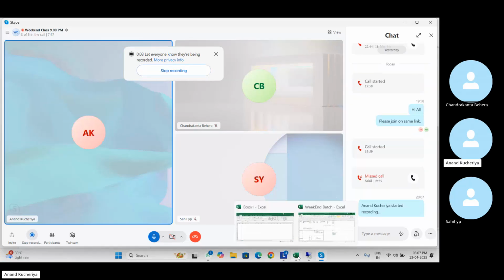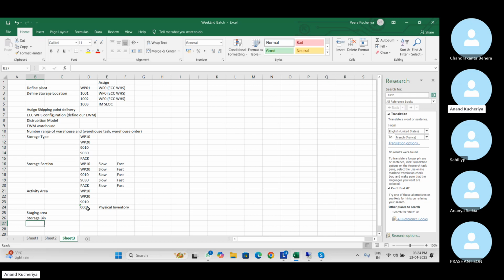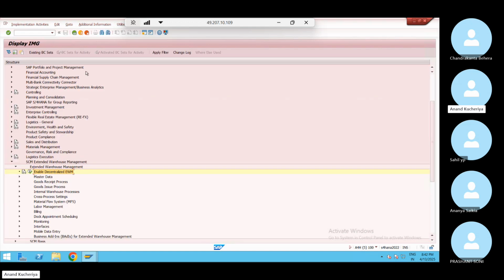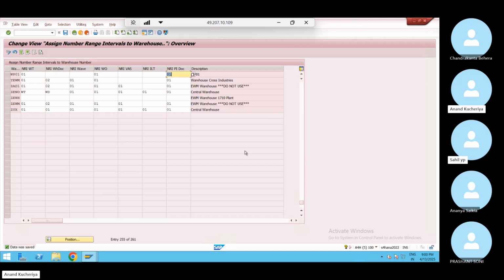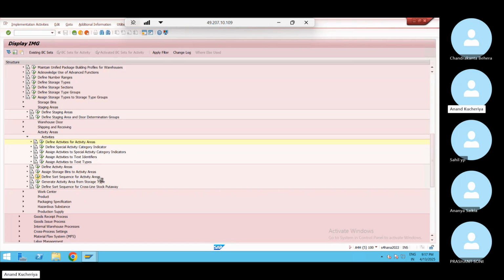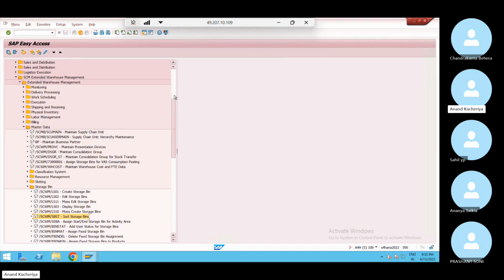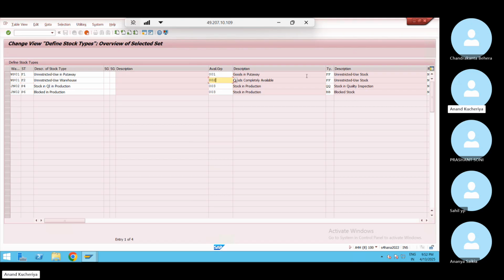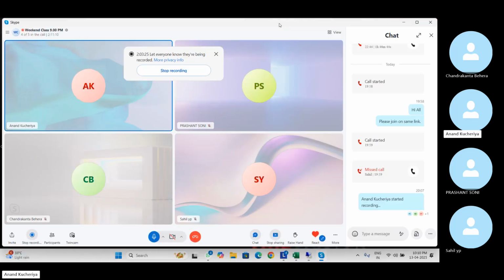SAP EWM L2